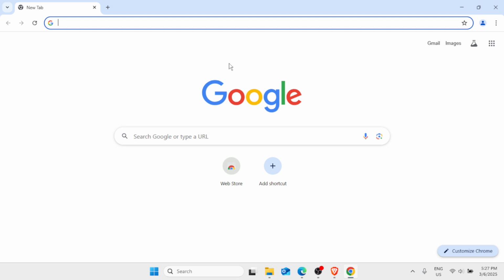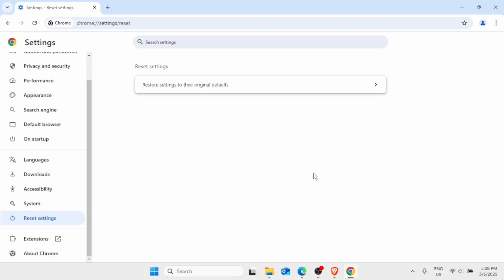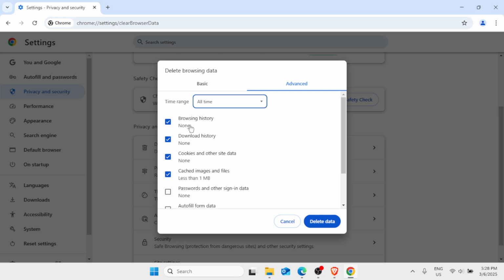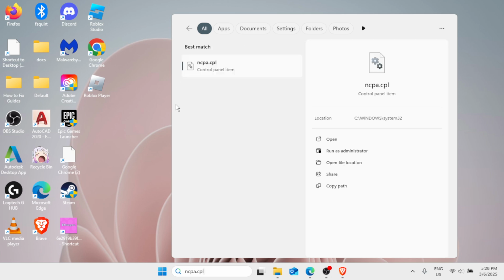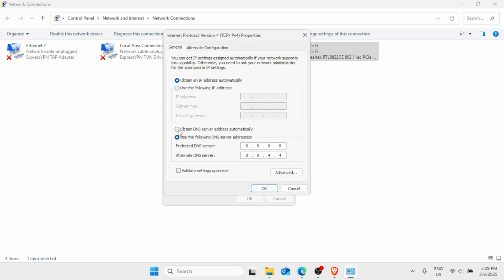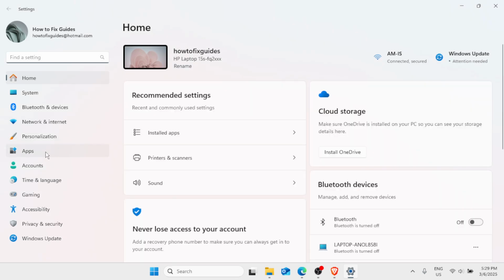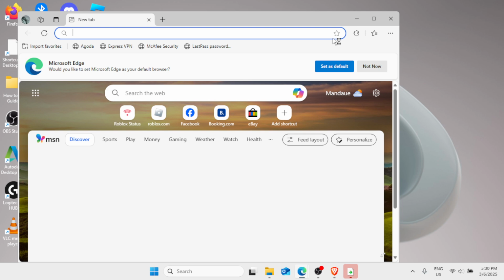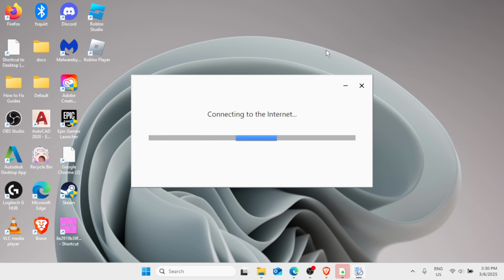Fix 500 Internal Server Error in Google Chrome -EASY FIX!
Running into the 500 Internal Server Error in Google Chrome? This error can stop websites from loading, but the fix is easier than you think! In this easy tutorial, we’ll walk you through the steps to resolve the issue and get your browser working smoothly again. Watch now!

0:00 Intro
0:17 Reset chrome settings to default
0:49 Delete browsing data
1:28 Locate network connections
2:11 Reinstall application